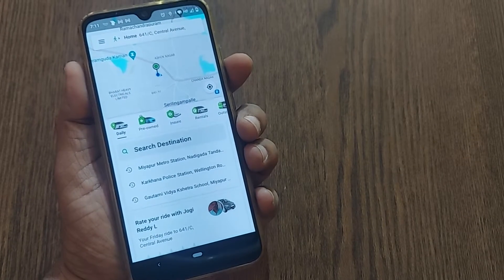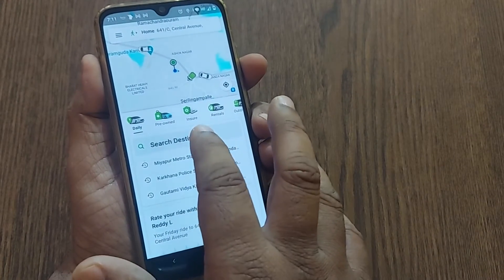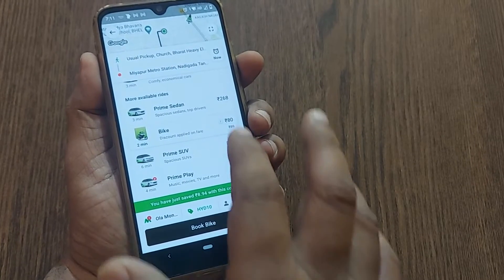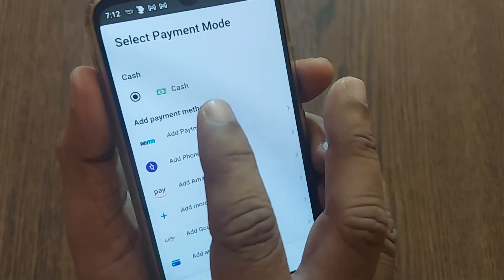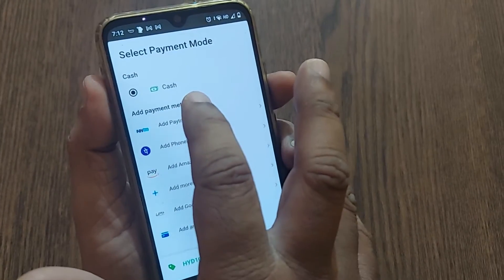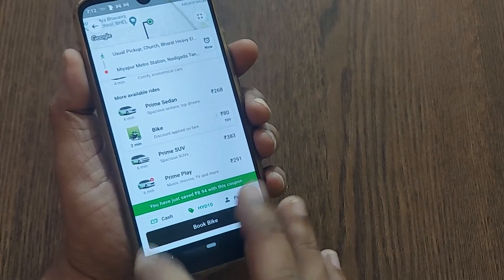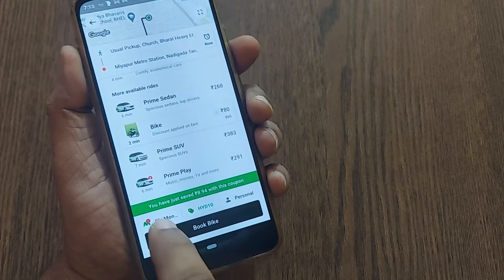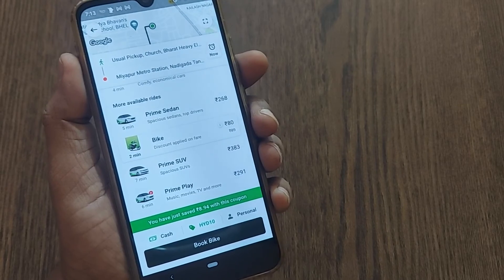how to book Ola bike and pay by cash